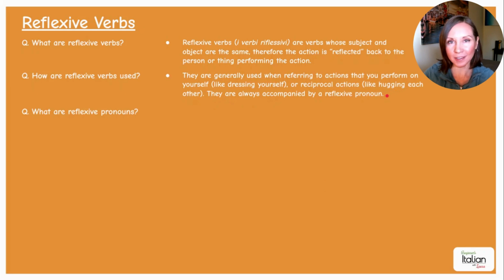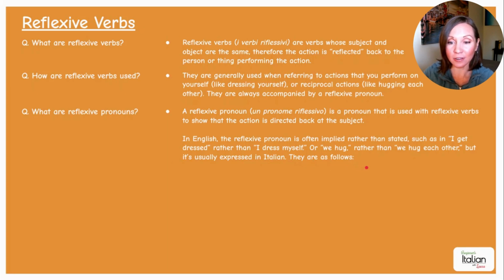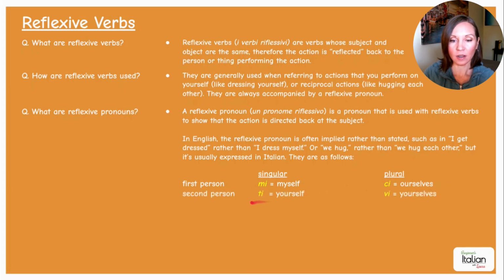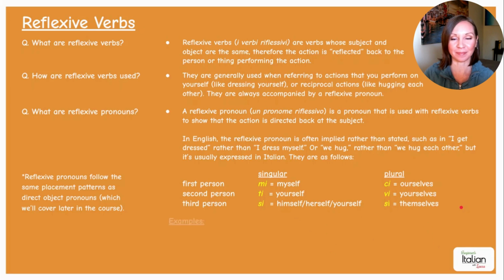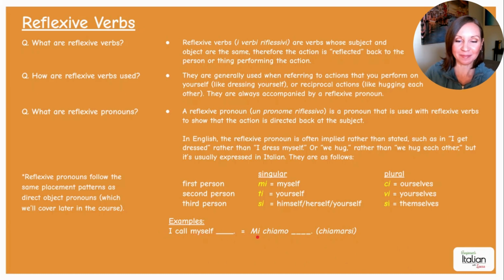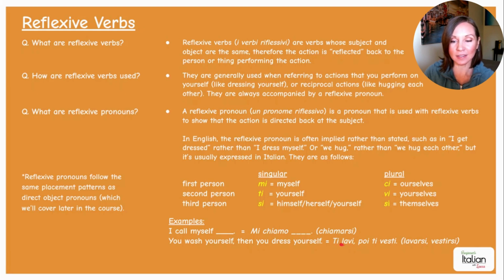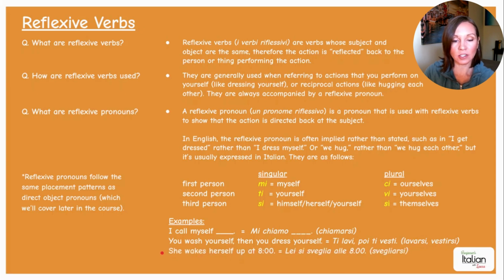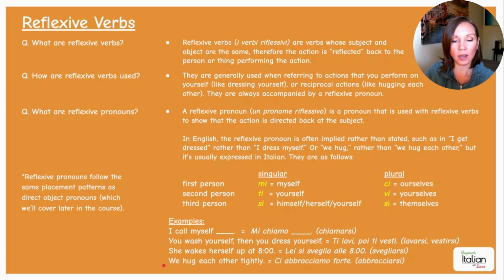Reflexive Verbs | Italian Grammar Fundamentals: Unit 2 - Module 2.2 - Lesson 9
In this lesson, we'll cover the following topics:

0:00 What are reflexive verbs?
0:20 How are reflexive verbs used?
0:40 What are reflexive pronouns?

Grazie mille!
Laura